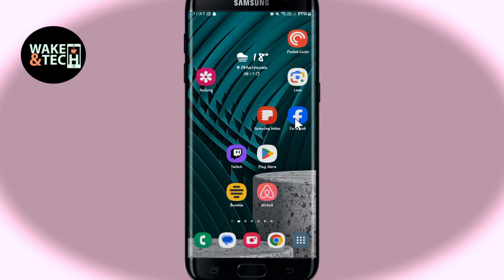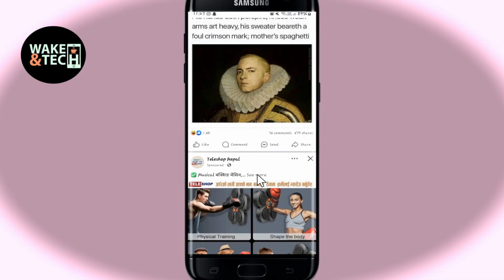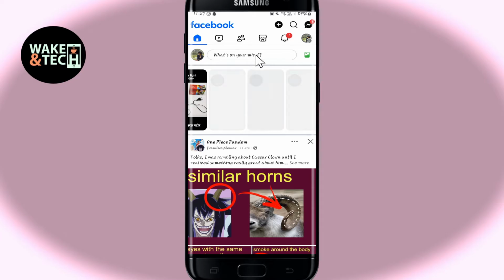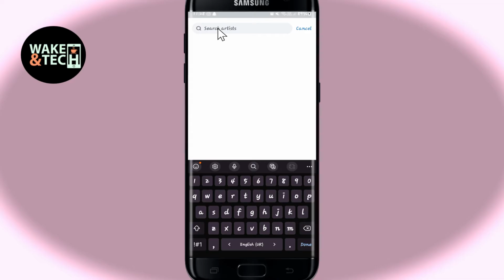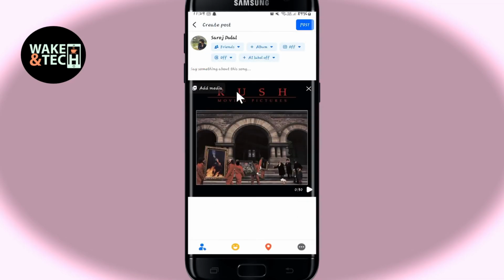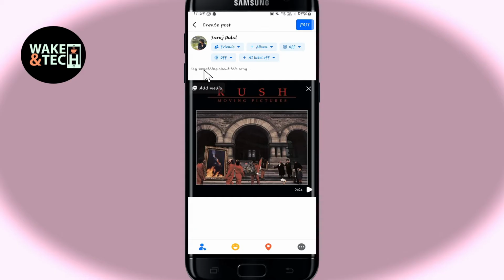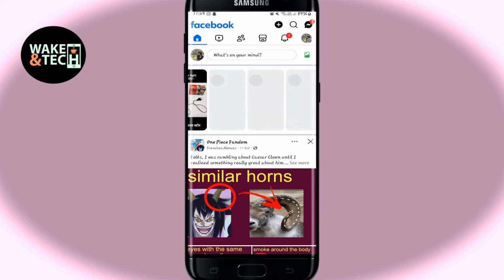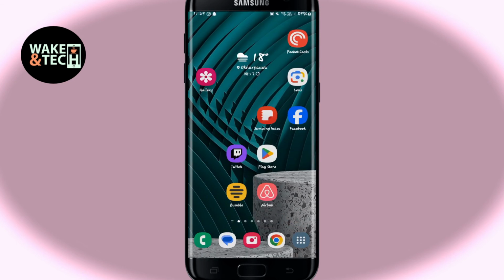How to Add a Music to Your Post on Facebook? Insert a Music to Your Post on Facebook on Android 2024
Want to spice up your Facebook posts with music? In this video, I’ll show you how to add music to your posts on Facebook, whether you're sharing a special moment, promoting an event, or just expressing your mood. Adding a soundtrack to your posts can make them more engaging and fun for your friends and followers!